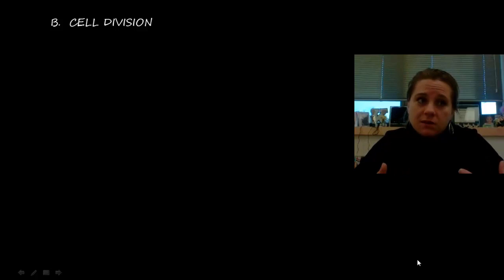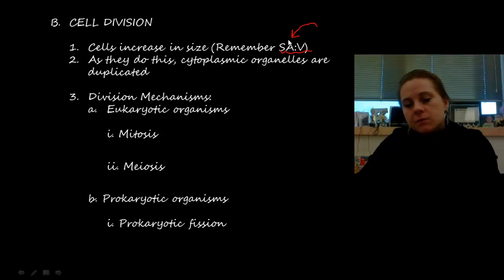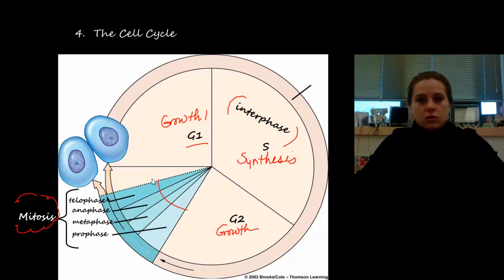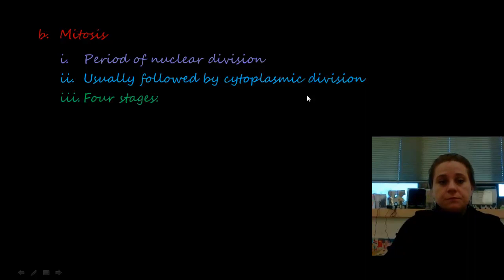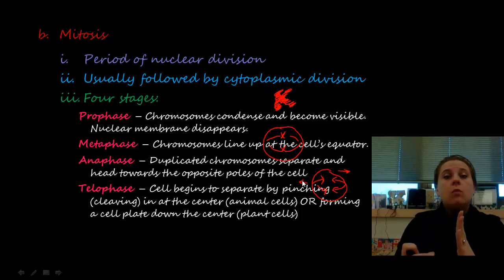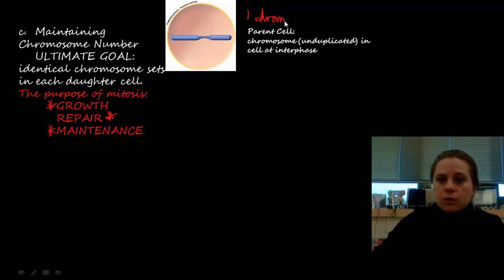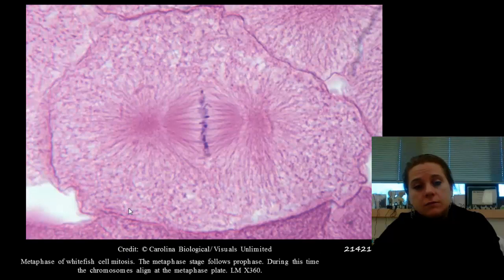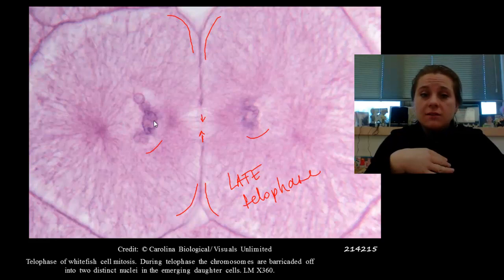College Prep Biology Unit 3 - Mitosis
A look at Mitosis